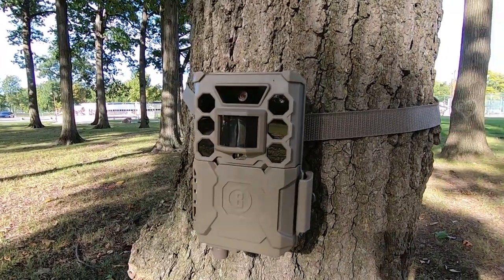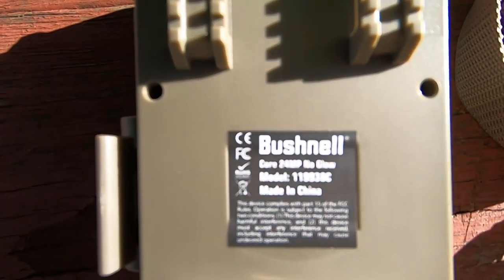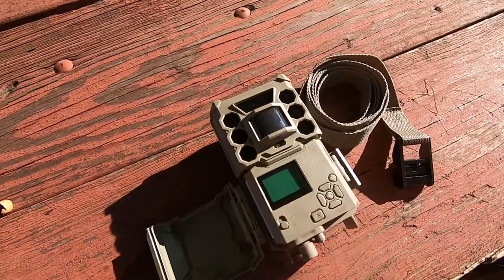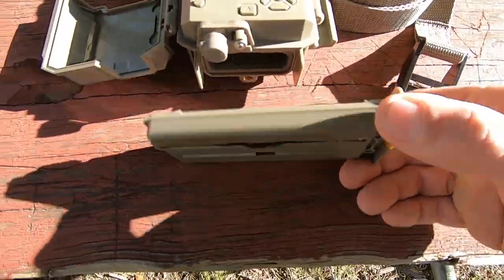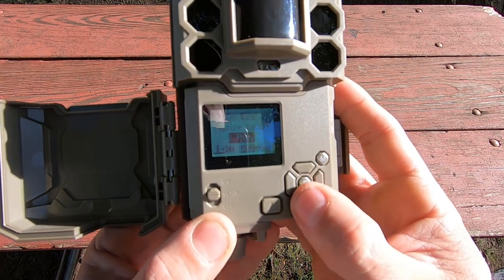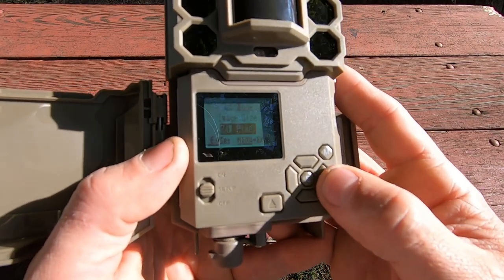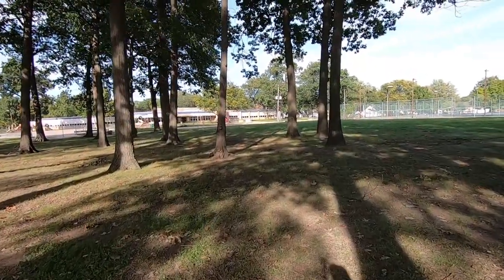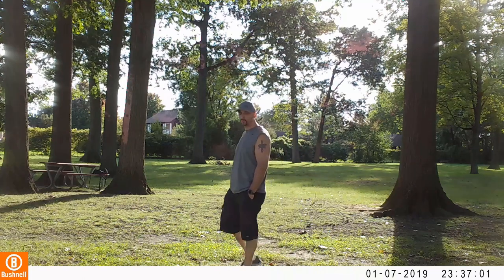Bushnell Core NO GLOW trail camera Review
Testing out the new Bushnell Core trail camera, overall i was a little disappointed. The camera takes decent day pics but the night pictures and video are of low quality, very grainy and blurry at most times . Expected  better quality out of a company like Bushnell.
Let me know what trail cameras you guys like in the comments below.

Good luck and be safe this hunting season !!!

Product Description
Built with features inside to give you images that reveal more in the tough world outside.

24 Megapixels - Optimized for sharper, richer daytime images.
80 ft. Night Range - High contrast nighttime images with no washout.
Weatherproof - Rugged design built to withstand the heat, cold, teeth and claws that Mother Nature throws at it.
No Glow - Nearly invisible to the human eye, no light emitted while capturing photos and video making it great for wildlife and security uses.
Every CORE™ Trail Camera is built with features inside to give you images that reveal more in the tough world outside. More speed and range to capture more useful images. More battery life to function longer so you enter their havens less. More options for preset or custom settings to maximize your camera for your conditions. All with legendary reliability that only comes from sturdy materials built to with stand the heat, cold, teeth and claws that Mother Nature throws at it.

Features:

80 ft night range
24 megapixels
0.3 second trigger speed
1 second recovery rate
1080p at 30 fps video with audio
1-year battery life
Removable Battery Tray